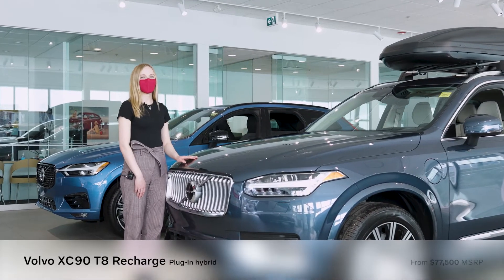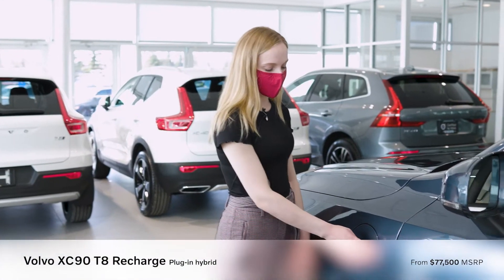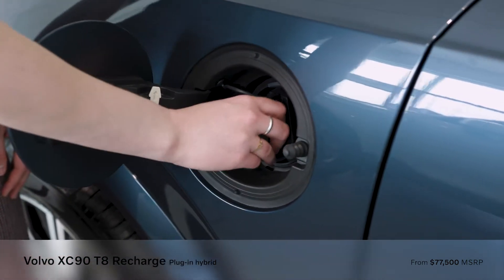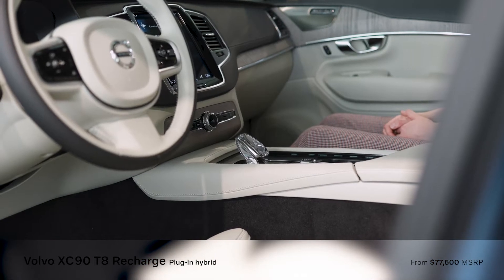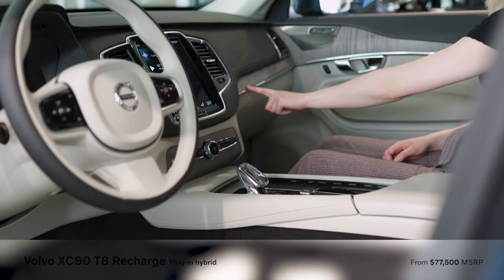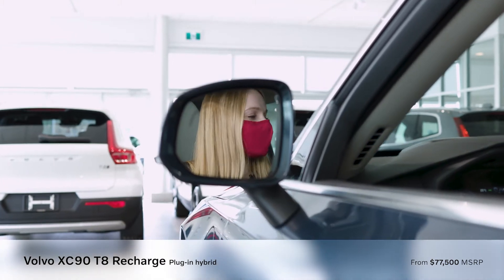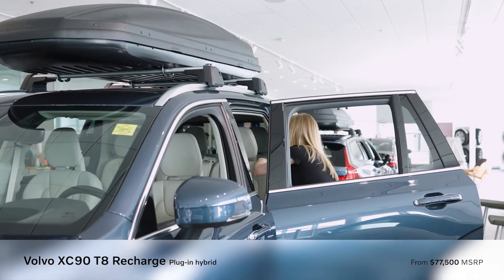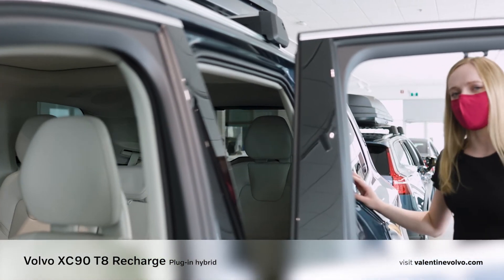2021 Volvo XC90 Inscription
Supremely elegant and technologically advanced, the award-winning 2021 Volvo XC90 is one of the most desirable mid-size luxury crossovers.
Visit Valentine Volvo today and take one for a test drive.